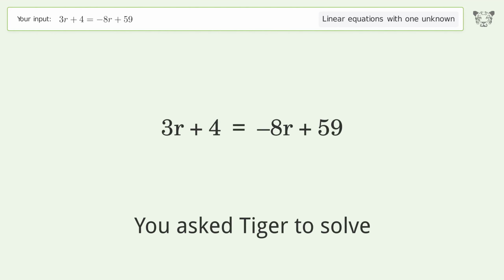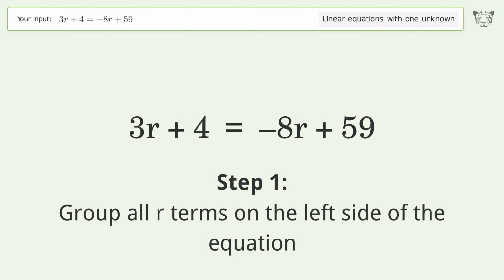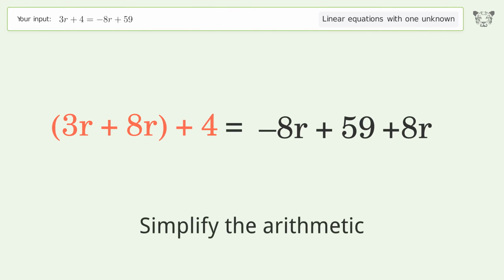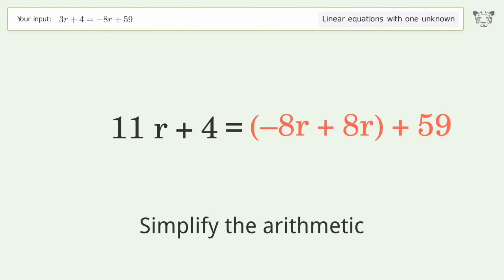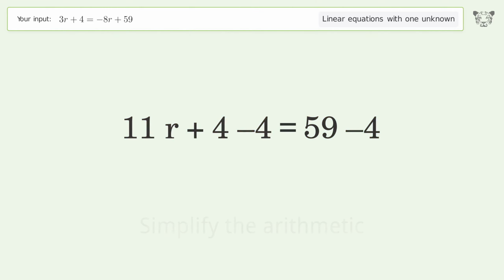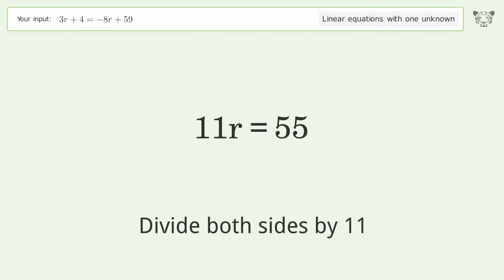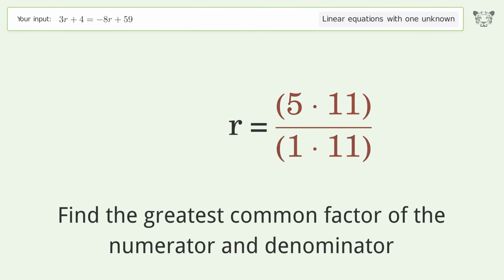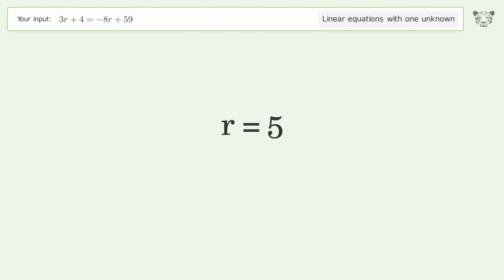Solve 3r+4=-8r+59: Linear Equation Video Solution | Tiger Algebra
Struggling with 3r+4=-8r+59? Watch our step-by-step video on Tiger Algebra to master this linear equation effortlessly.